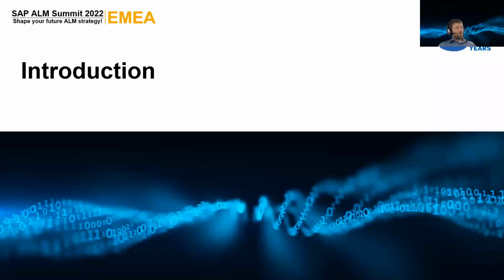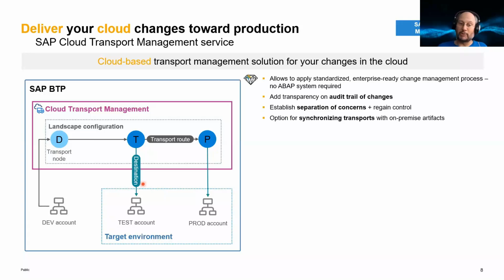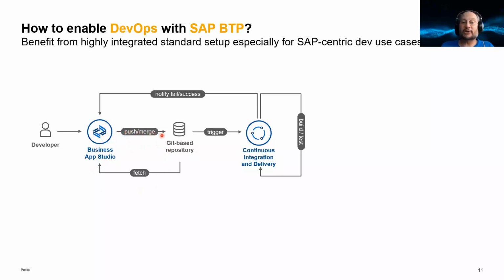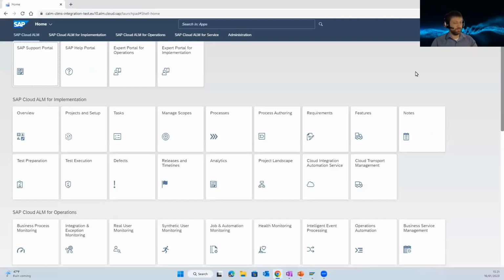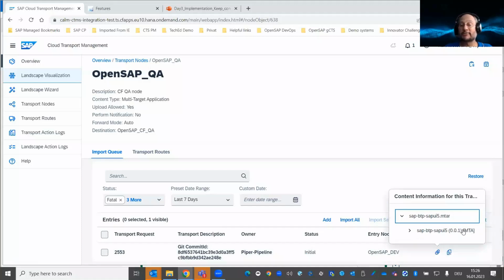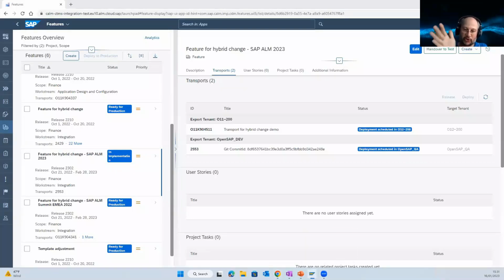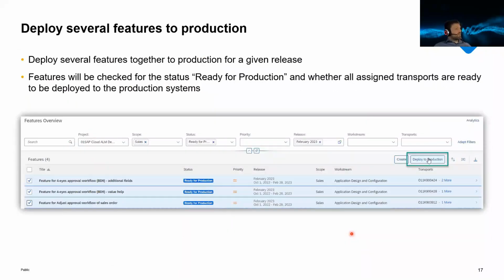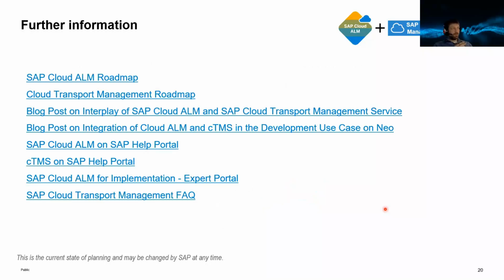Keep Control with Change Management for SAP BTP and ABAP Based Applications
Managing changes in hybrid landscapes requires careful planning and execution. See how SAP CloudALM supports you in handling different development artifacts and ensuring consistent go-lives across multiple technologies. Understand how SAP Cloud ALM deployment management helps you manage ABAP changes with the coding on SAPBTP.